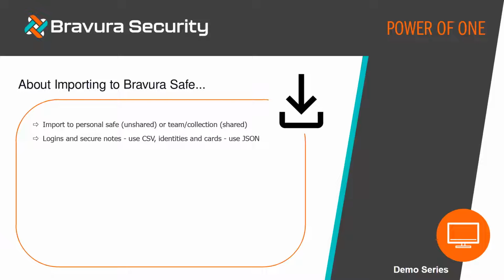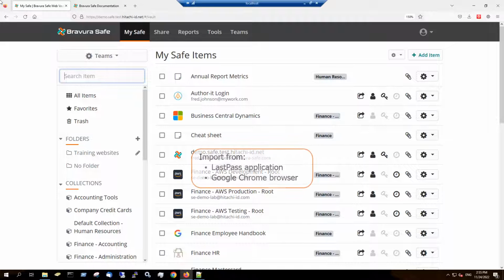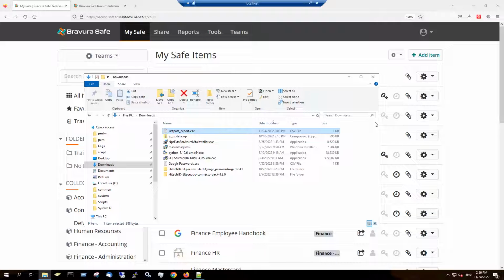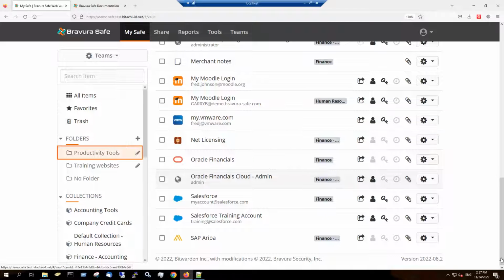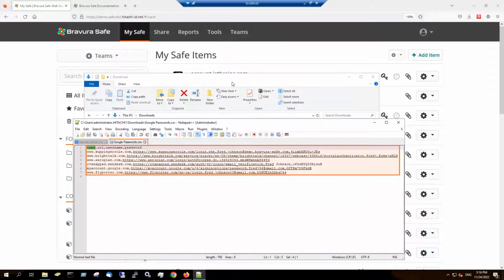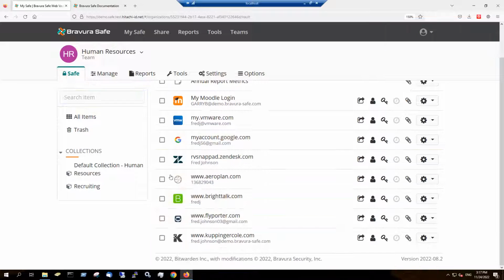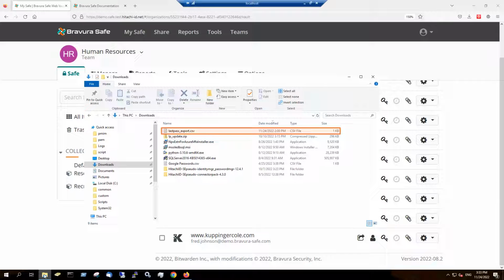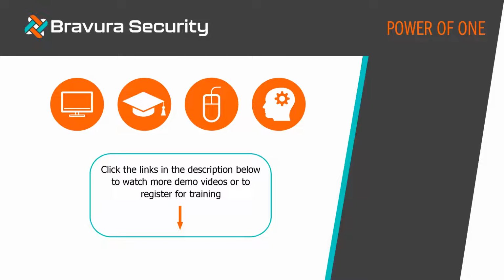Importing Data to Your Safe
In this demonstration, we’ll show you how to import data files containing passwords and secret data exported from a password manager or browser into your safe using the Bravura Safe web application.
v 2022-08
0:00 Introduction
1:49 Import from LastPass
1:58 View LastPass export file
2:50 Import to My Safe
3:41 View imported items
4:46 Import from Chrome
4:59 View Chrome export file
5:15 Import to a Team
6:07 View imported items
6:25 Import encrypted file
6:46 Manually format import file
7:14 Delete source files
7:53 Troubleshooting imports